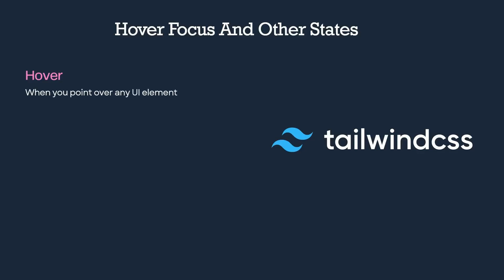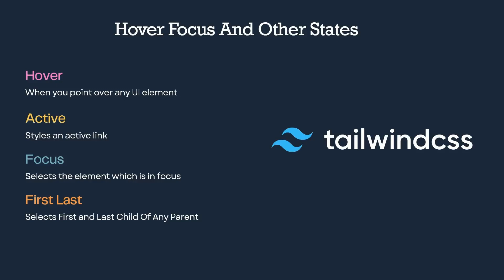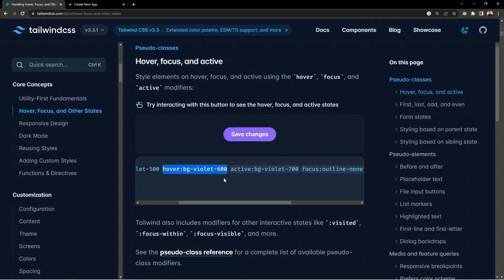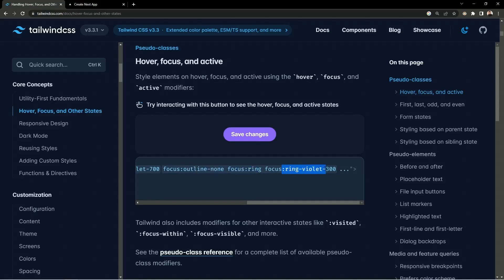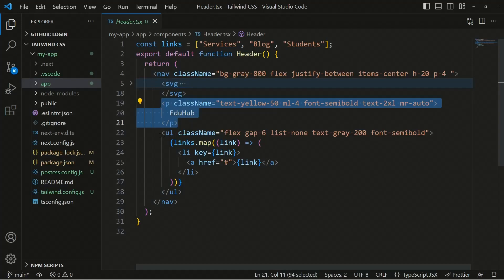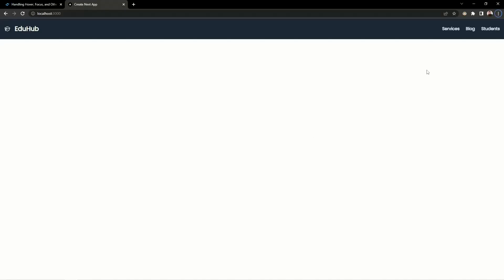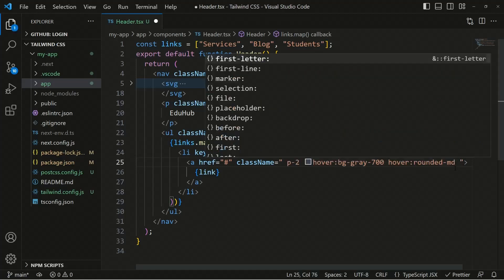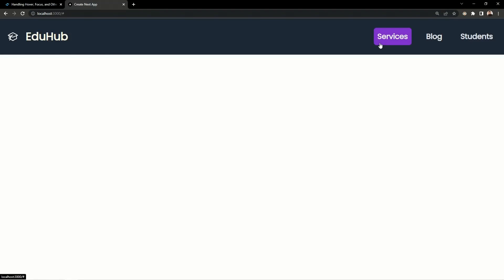Handling Hover, Focus, and Other States | Tailwind CSS Course With Next JS React Typescript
In this lecture you will learn how to handle Hover States, Focus States and Active States In Tailwind CSS.

Looking to learn about Tailwind CSS and how to use it with NextJS? Look no further! In this tutorial, we'll dive into the basics of Tailwind CSS, a popular utility-first CSS framework, and show you how to integrate it seamlessly with NextJS. Whether you're a seasoned developer or just getting started with web development, this tutorial will provide you with the skills and knowledge you need to take your projects to the next level. So, sit back, relax, and let's get started on this journey together!